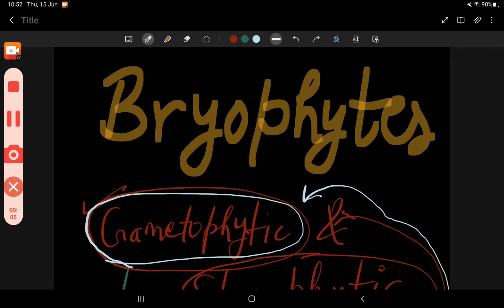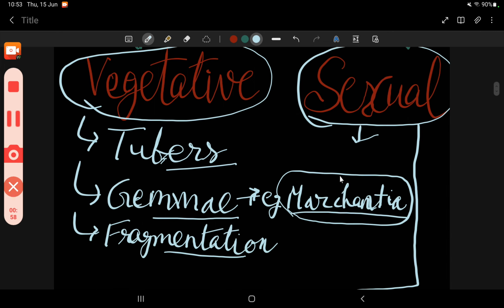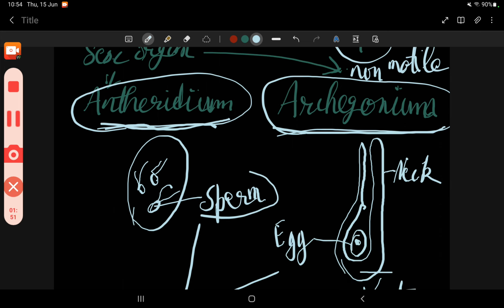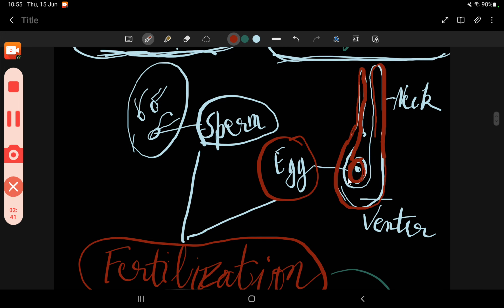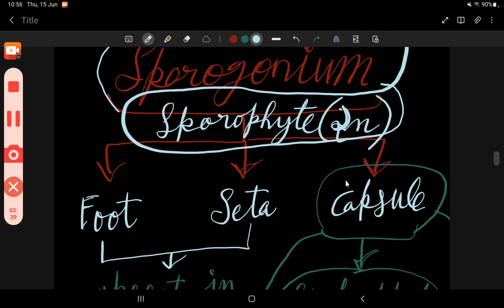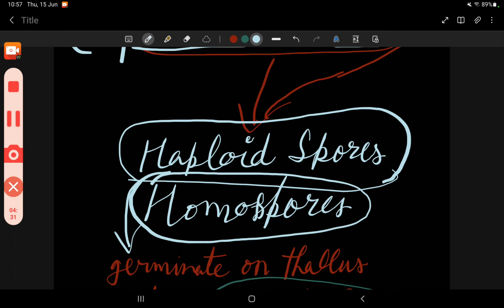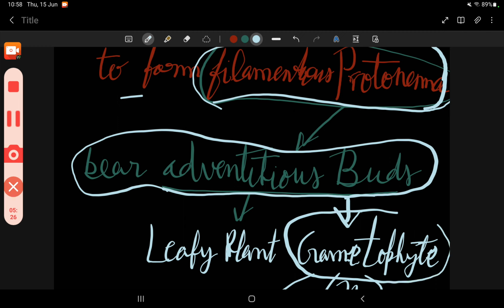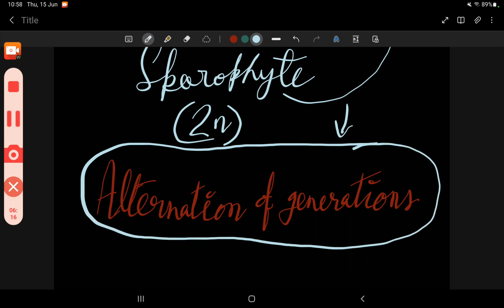Life cycle of bryophytes